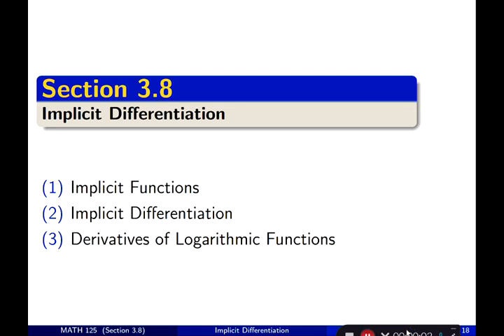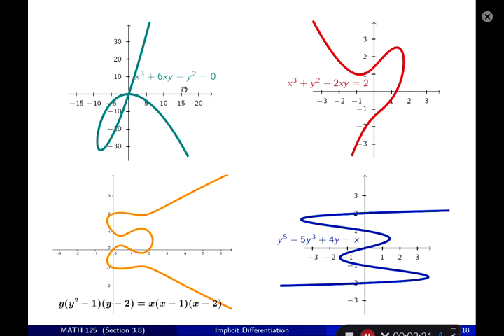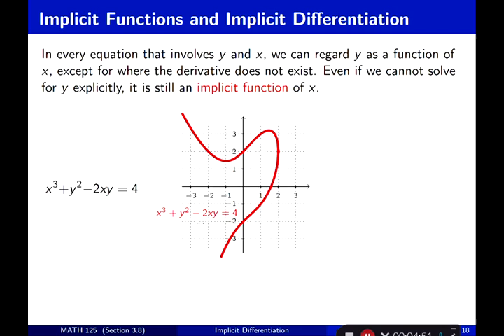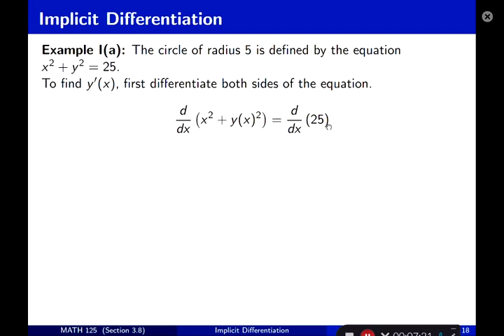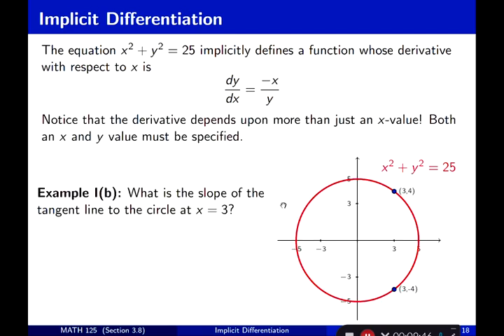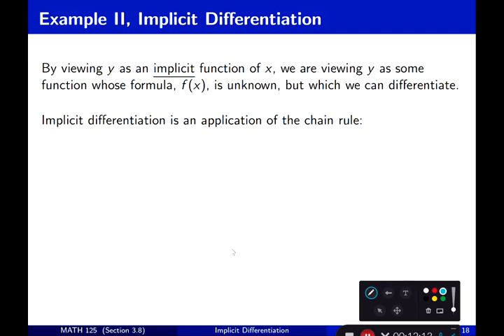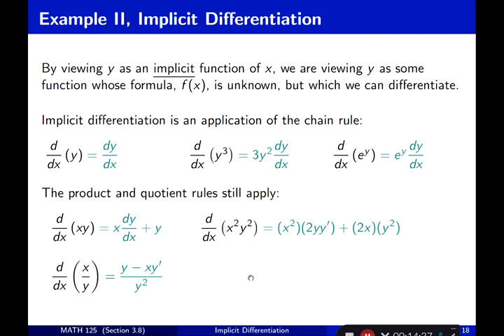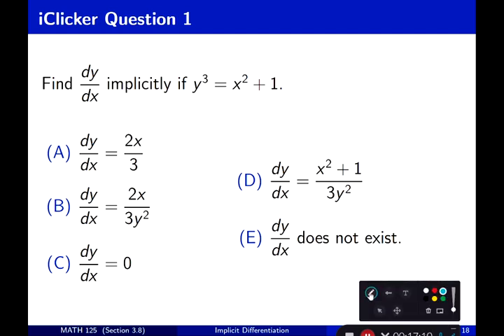3 8 Implicit Differentiation, Part 1, Implicit Functions and Basics of Implicit Differentiation Ful